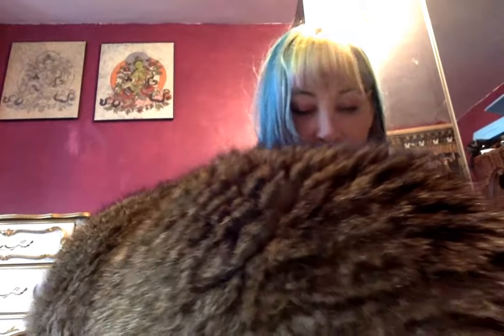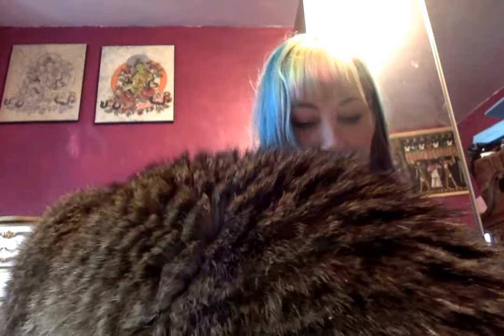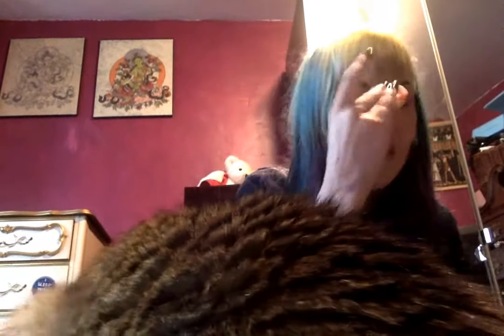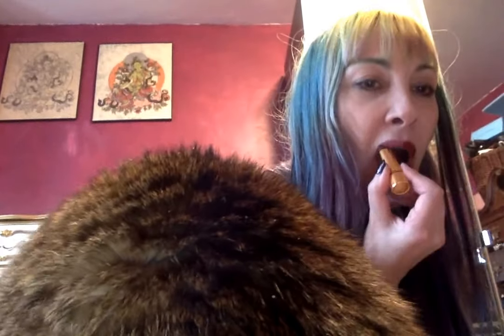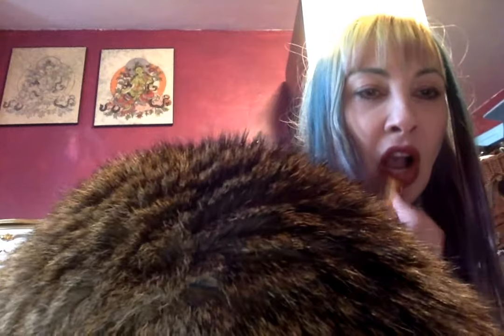Unboxing/Try-on: Besame Violet & Vanilla Powders+Blood Red 1922 Lipstick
Oof--it's been cold, windy and drizzly, and I didn't brush my hair. :)
Doing my best with the "help" of my feisty F2 chausie cat, Selket!
Unboxing my Besame Violet & Vanilla Brightening Face Powders + Blood Red (1922) Lipstick
Preliminary Verdict:
Violet Brightening Face Powder: not much scent, good correction under eyes and nice on cheekbones.
Vanilla Brightening Powder: nice, albeit strong, vanilla scent and good coverage over a basic foundation.
Note: My skin is pale and on the cool side.